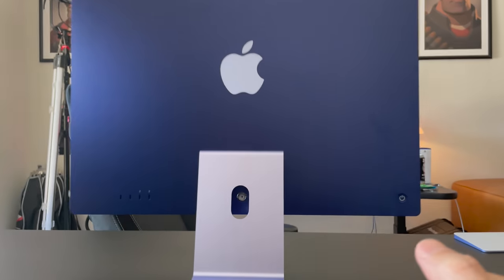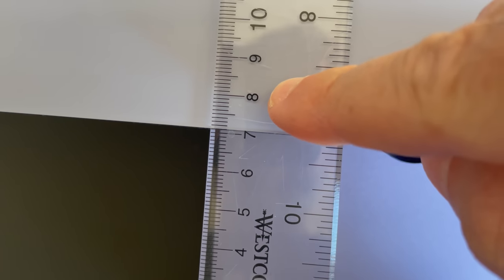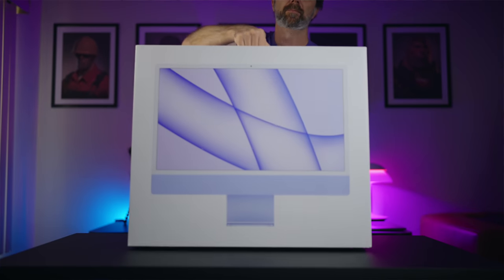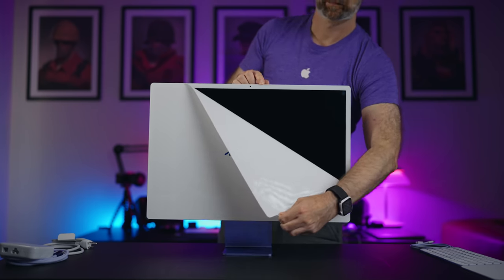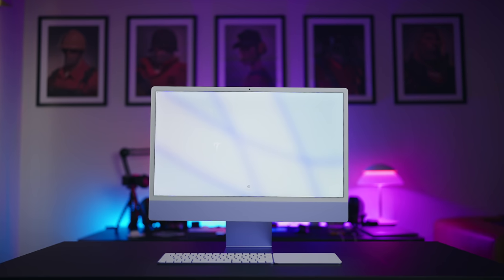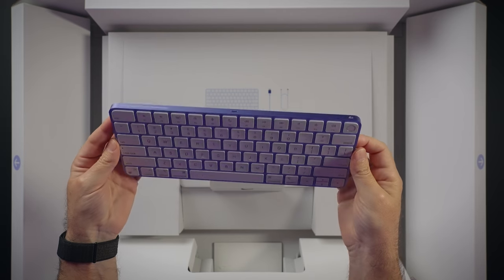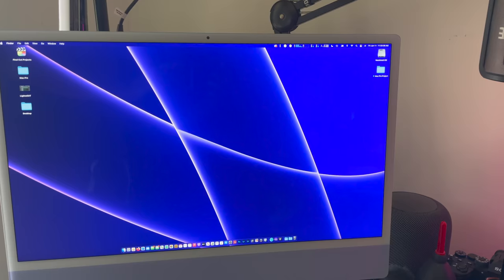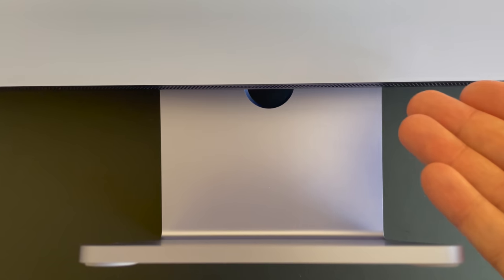My M1 iMac Is Crooked… So I Returned It - First Impressions.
M1 iMac is a great device, but unfortunately mine was mounted on its stand wrong so it is crooked, now I'm not a person who cares about slanted stuff (!!!) but incase you do, check your iMac.

🛒B&H Photo

🛒B&H Photo